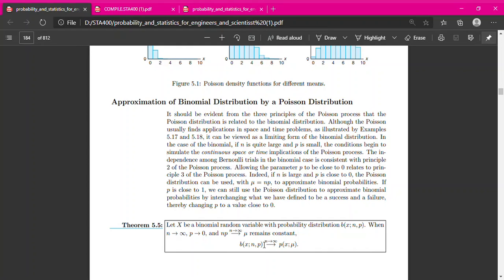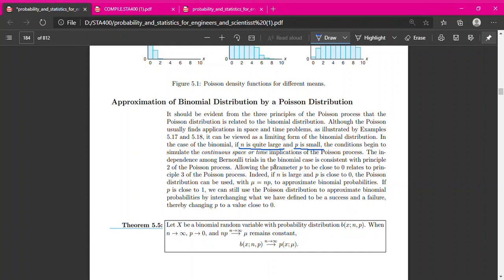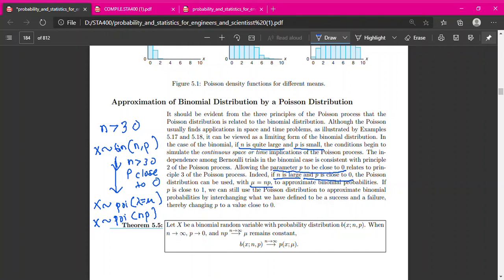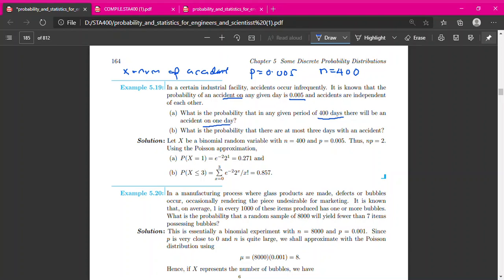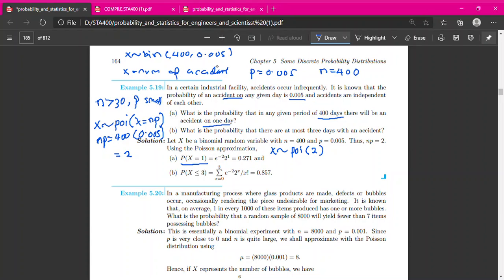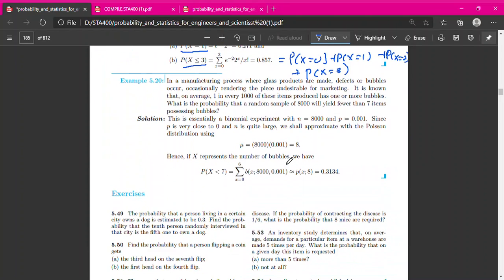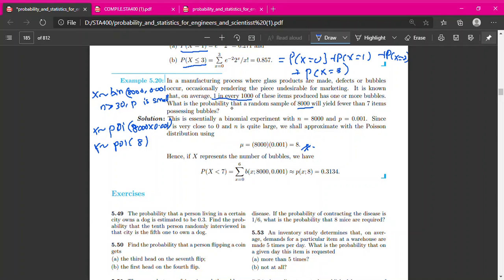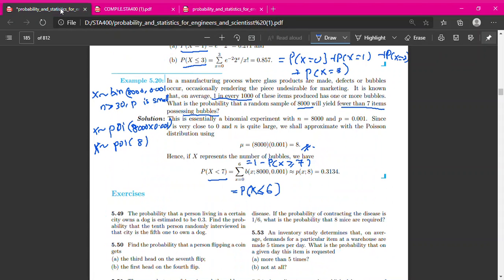Approximation of Binomial to Poisson